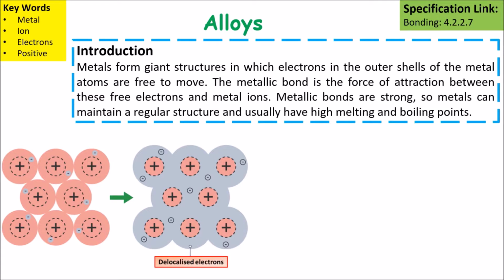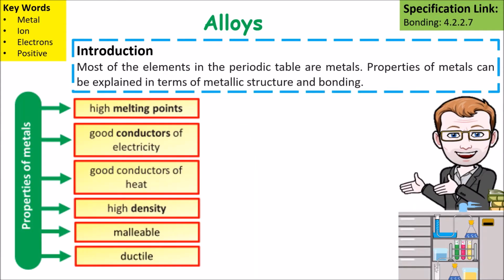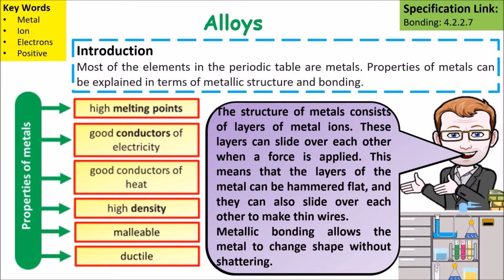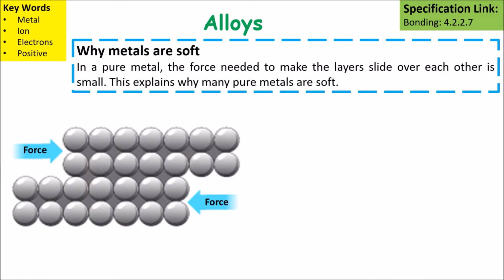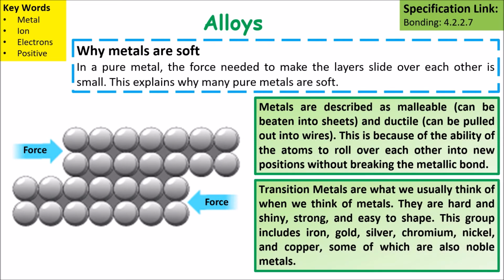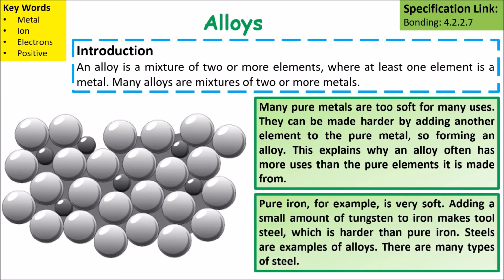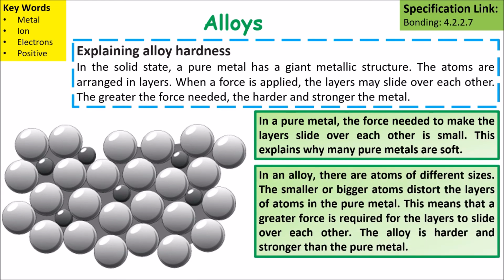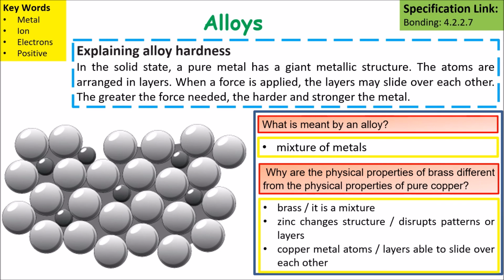GCSE Chemistry Properties of Metals and Alloys Revision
This videos outlines what students need to know about alloys for GCSE Chemistry